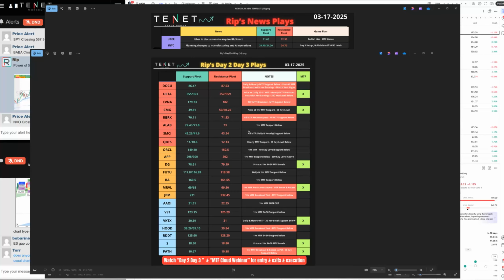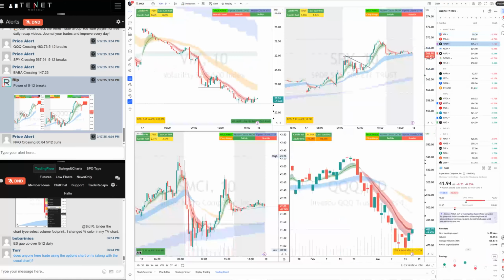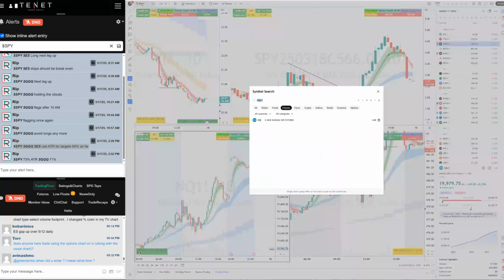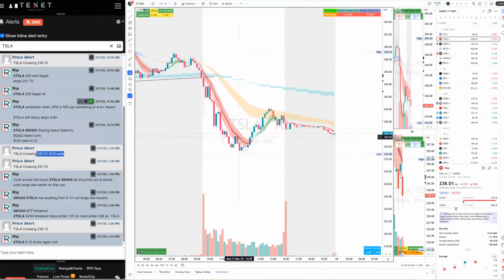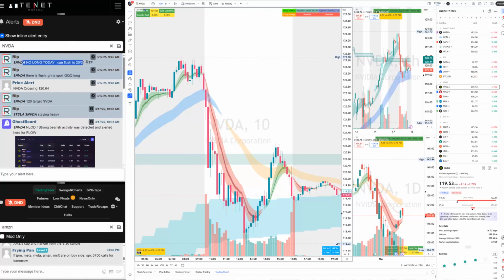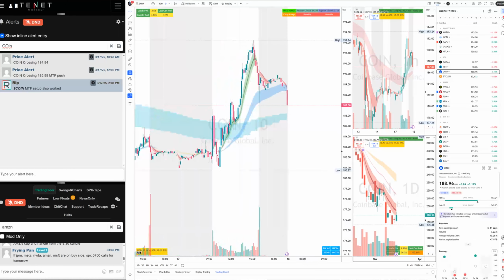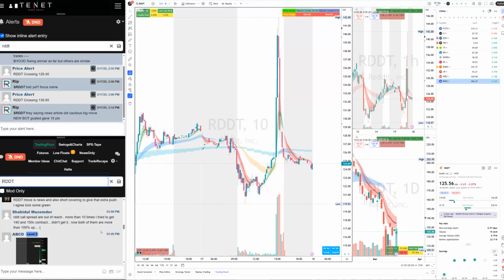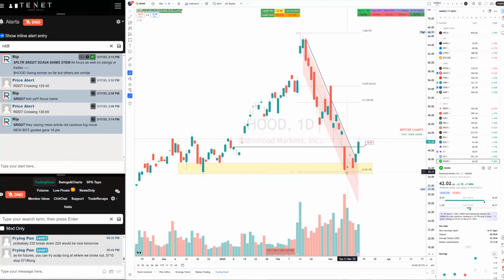Trade Recap with EMA Clouds 2025 $SPY $QQQ $TSLA $NVDA $COIN Mar 18, 2025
In this March 18 trading session, Ripster analyzes high-probability setups using the EMA Clouds system. The recap includes tickers like $SPY, $QQQ, $TSLA, $NVDA, $AAPL, $COIN, and more. See how Ripster approaches curls, MTF breakouts, news alerts, and trend trades.

00:00 Gameplan + Levels + Watchlist
05:14 $SPY $QQQ Daily Chart Overview
07:42 $SPY $QQQ Long Setup Recap
14:00 $IWM Long Setup
14:43 $TSLA Curl Recap
17:41 $AFRM Short to Curl Strategy
19:50 $INTC Gameplan Review
21:10 $AMZN 200 Level Strategy
22:30 $NVDA Morning Curl Breakdown
24:02 $AAPL Long/Short Switch
25:21 $NFLX Long Winner
25:46 $JPM Long Recap
26:48 $COIN MTF Breakout Setup
27:28 $BABA $BIDU $KWEB China Longs
31:02 $RDDT News Alert Trade
34:16 $HOOD Swing Recap

Ripster is the creator of the EMA Cloud trend-following system. He shares trade recaps, scanners, and educational videos focused on risk-managed trading and pattern recognition. His strategies help traders master curls, breakouts, and multi-timeframe analysis.